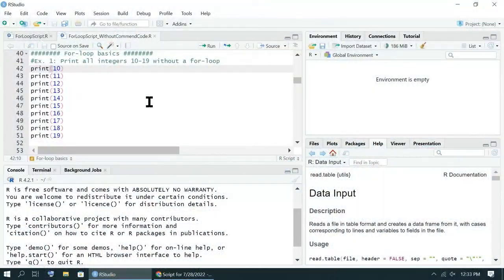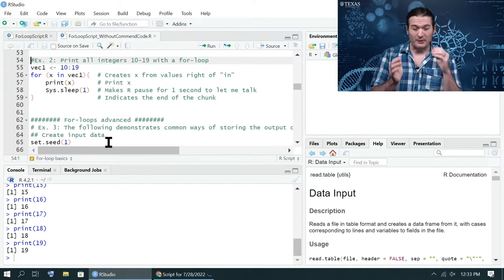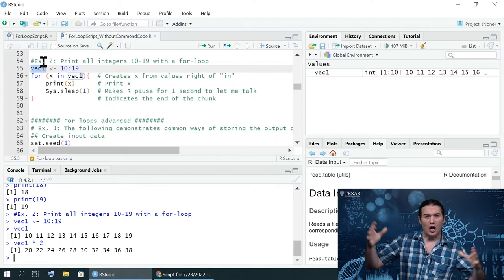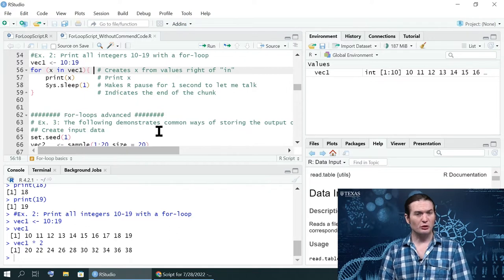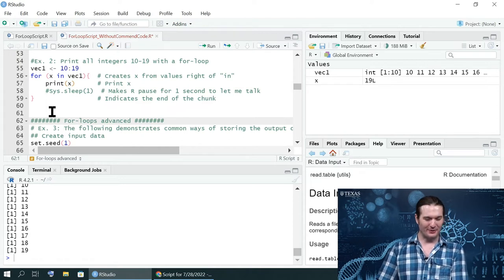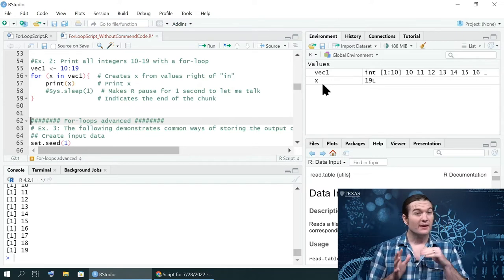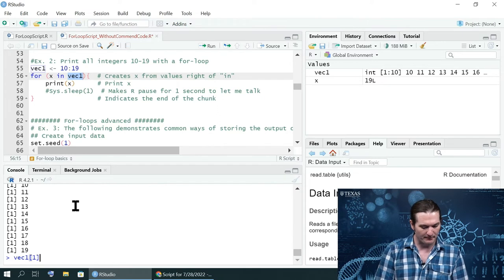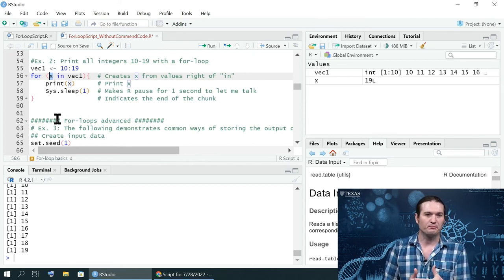For-loops in R, Part 1